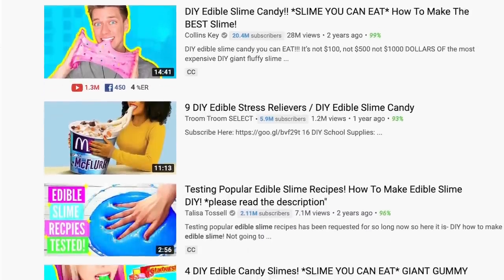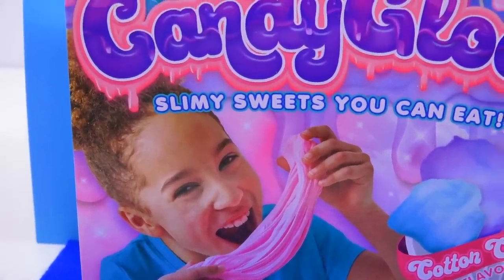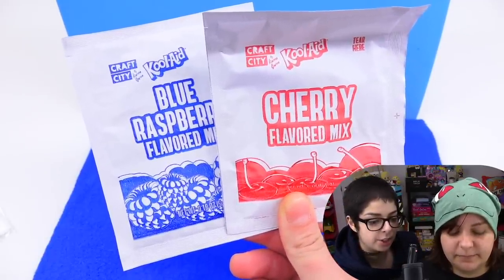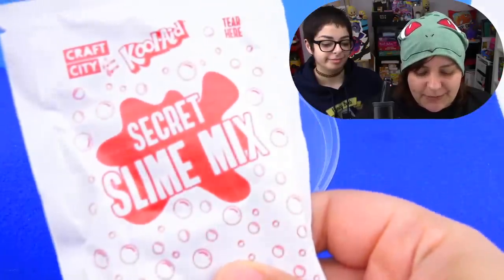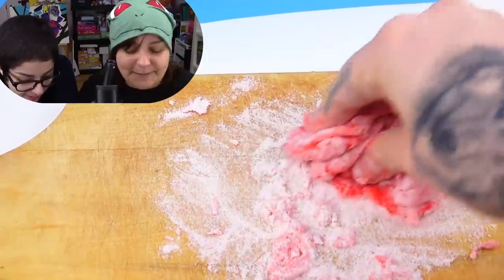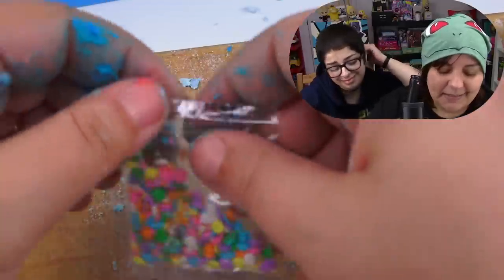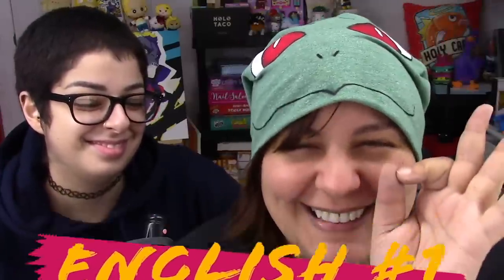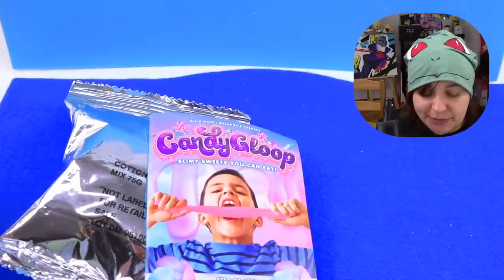CASH or TRASH? Would You Eat KOOL-AID SLIME? Testing Karina Garcia's Edible Slime Craft Kit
Is this Edible Slime kit Cash or Trash? We will test out Karina Garcia's KoolAid Slime Craft Kit. We will compare this $20 Kit with a $5 Kit. To be honest, the texture of eating slime is really gross. It melts in your mouth like thick wet cotton. If you aren't into weird textures, then this edible slime concept isn't for you.